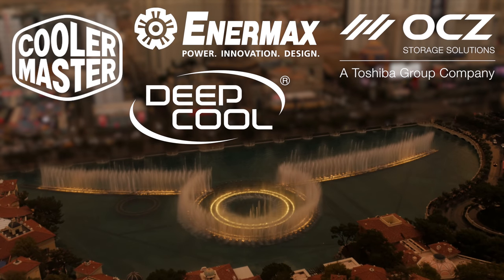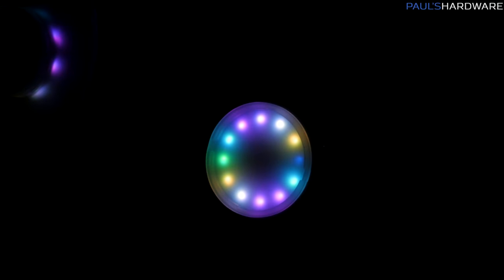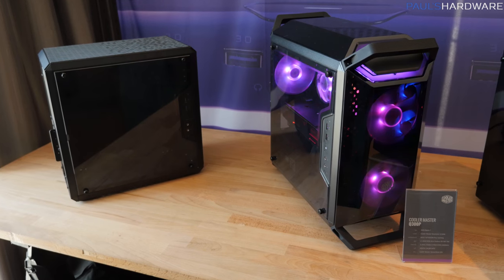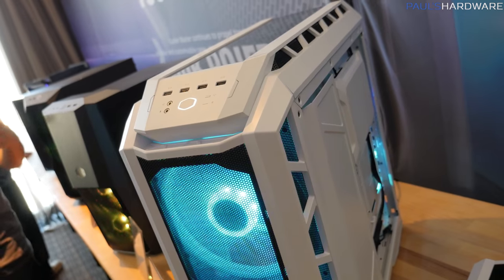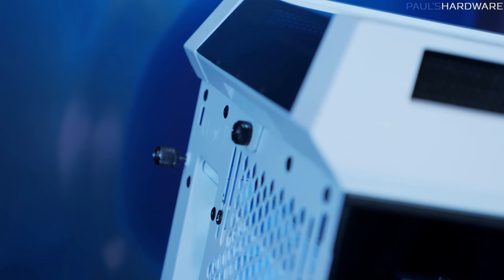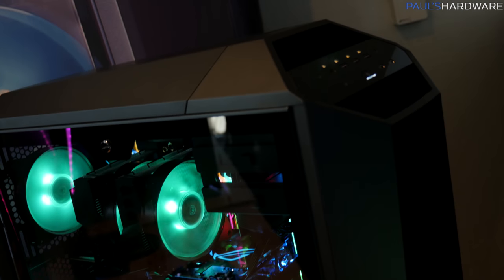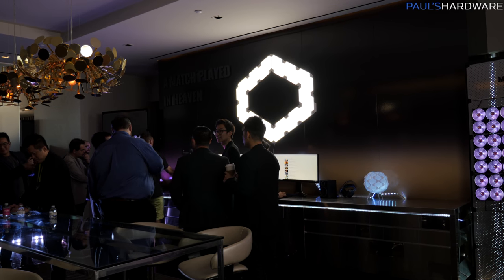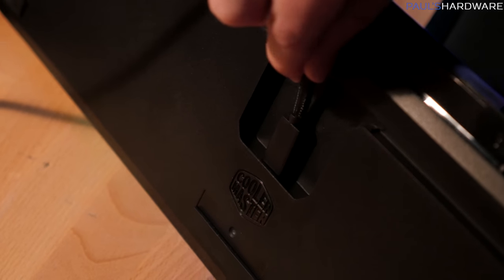H500P Reborn! Cooler Master's 2018 Product Lineup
:::Send Me Stuff:::
Paul's Hardware